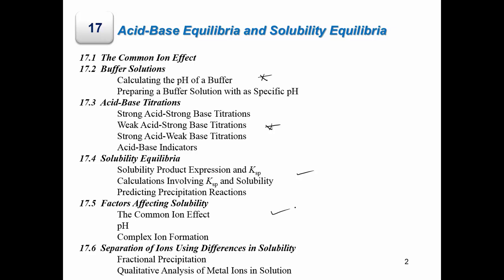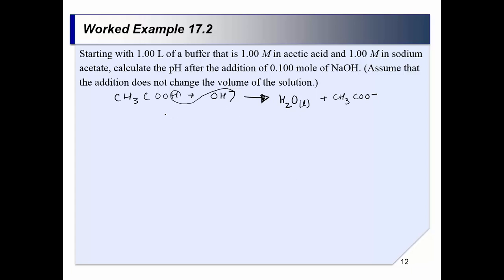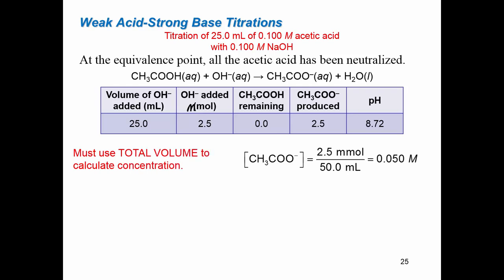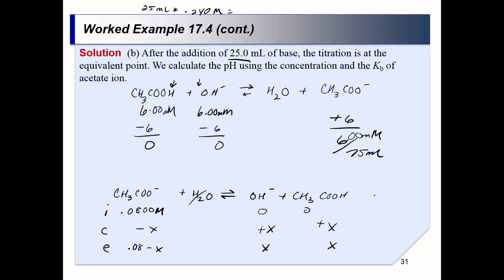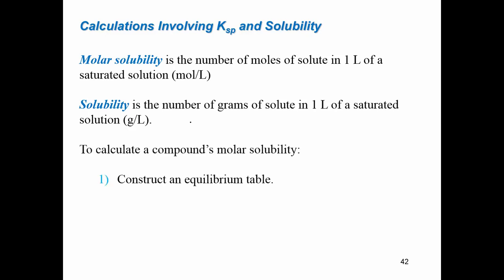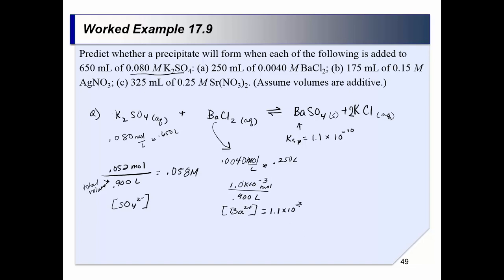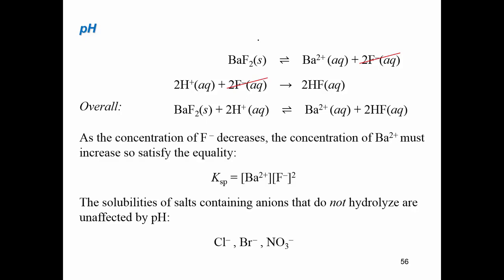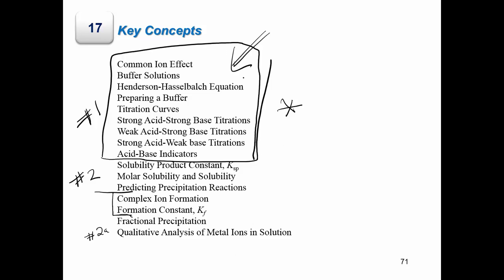1808 Ch17 Summary